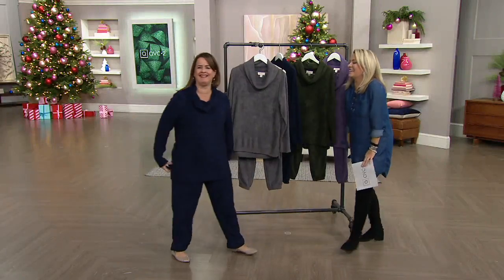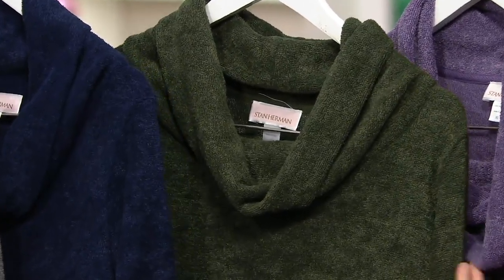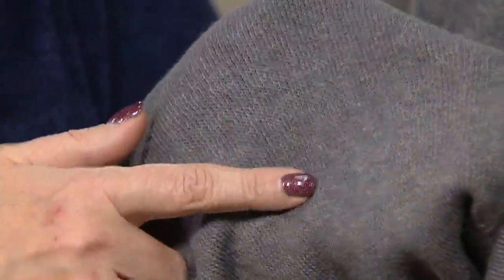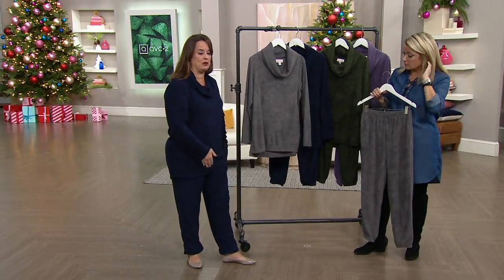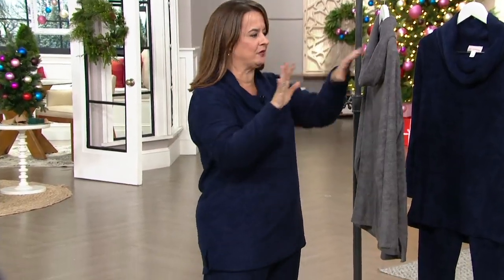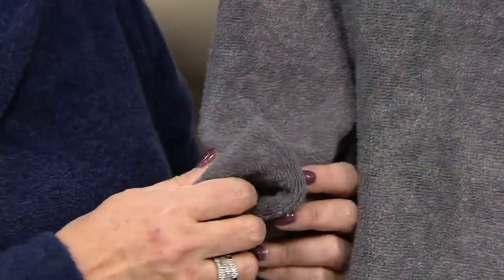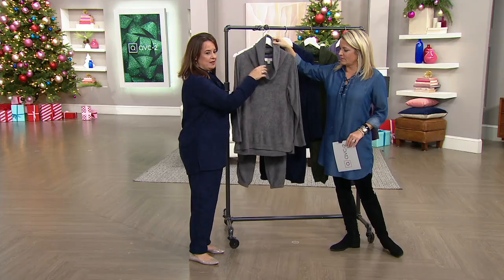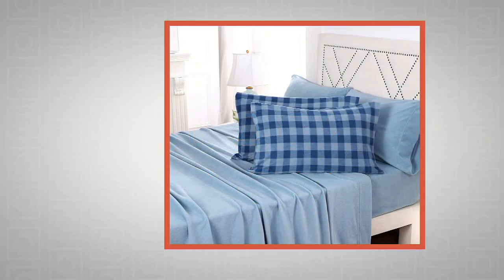Stan Herman Large Loop Terry Lounge Set on QVC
Stan Herman Large Loop Terry Lounge Set